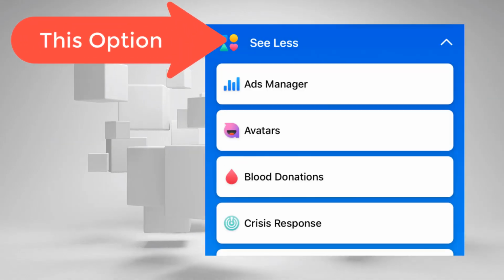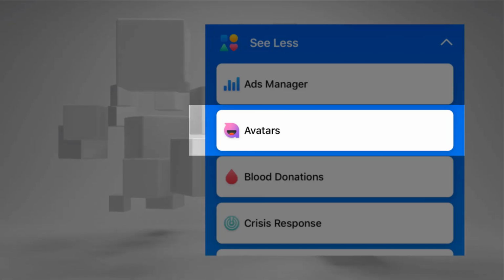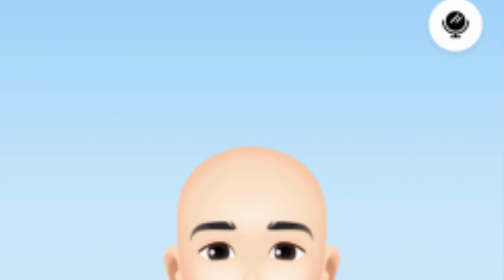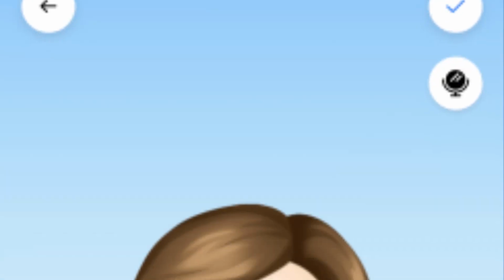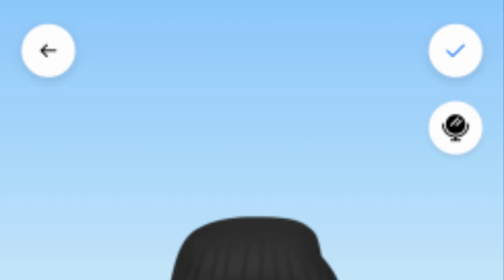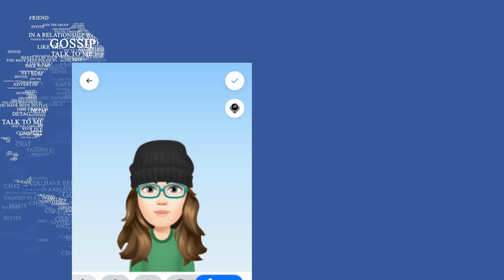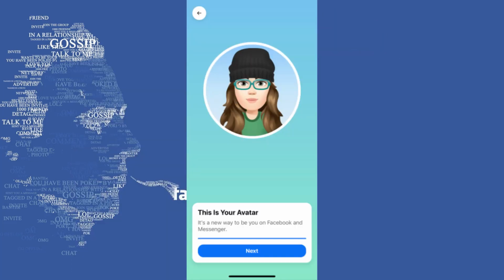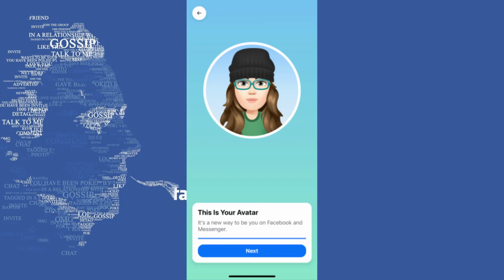How To Create Your Own Official Facebook Avatar - Full Tutorial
Looking for how to create facebook avatar? Then this video will provide you a complete guide on how to make a facebook avatar.
So the new fb (facebook) Avatar is all the rage and this avatar does appear to be rolling out in phases. So hopefully everyone will be able to create one soon in their Facebook account. Here’s a quick video on how to create your own FB avatar if it is available to you.